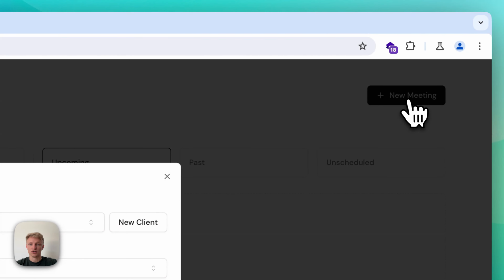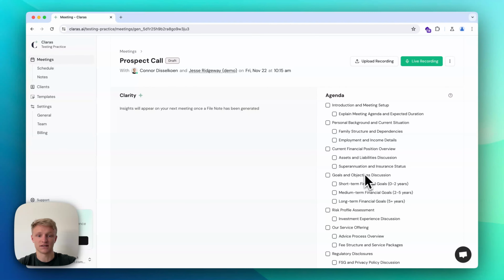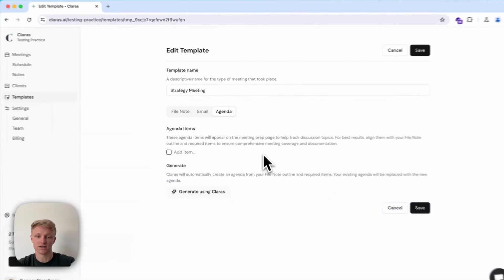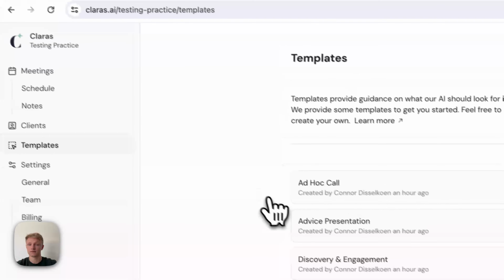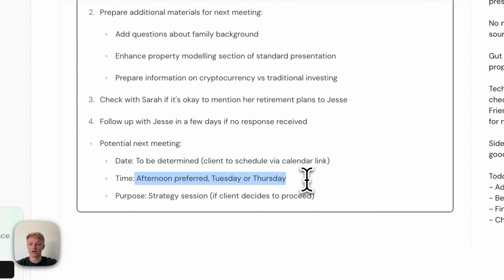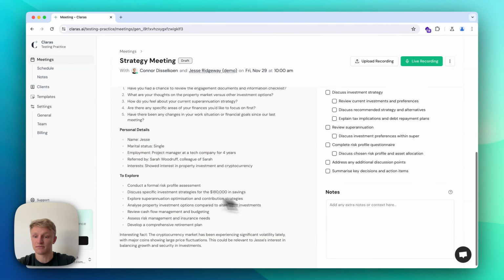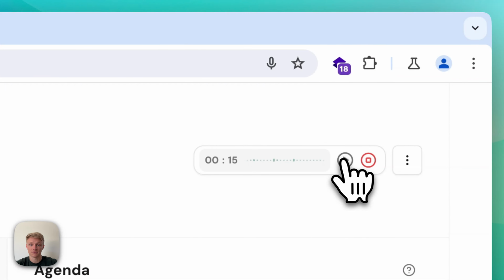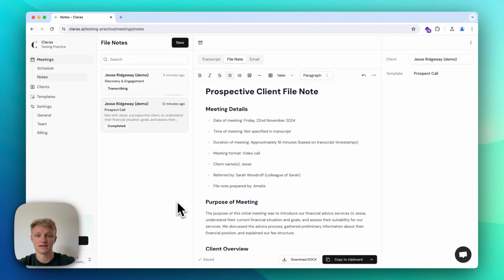Smarter Meeting Prep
Connor from the product team takes you through the new Meetings feature, showing how to make the most of Clarity+ insights, guided agendas, and live recordings.

0:00 Introduction and Overview
0:14 New Schedules Page Overview
0:30 Creating a New Meeting
2:00 Meeting Agendas
2:40 Meeting Notes
3:15 Uploading Recording & Processing Meetings
4:18 Customising Agendas
6:20 File Note Generation & Review
7:15 Deleting Recording & Transcript
8:05 Clarity Plus Insights
9:30 Editing the Meeting Details
9:59 Editing the Meeting Agenda
11:10 Live Recording Feature
13:00 Comparison to Notes View
12:00 Navigation Between Views
14:12 Final Thoughts & Feedback Request